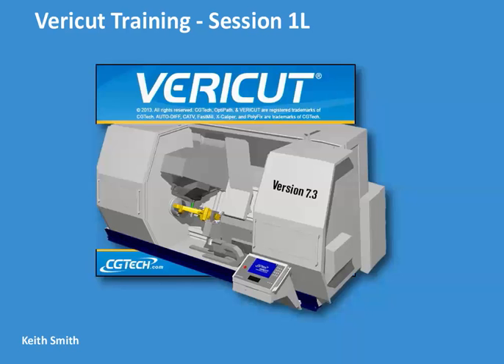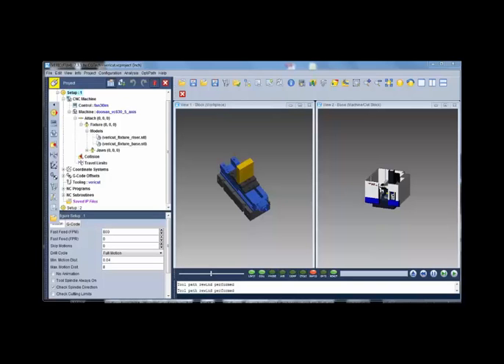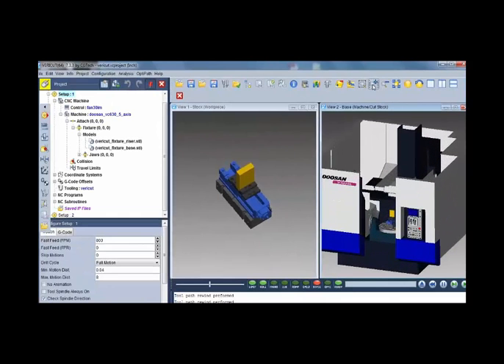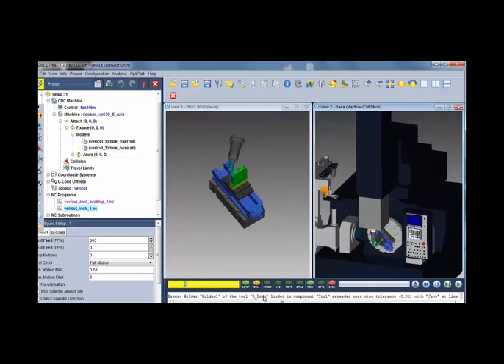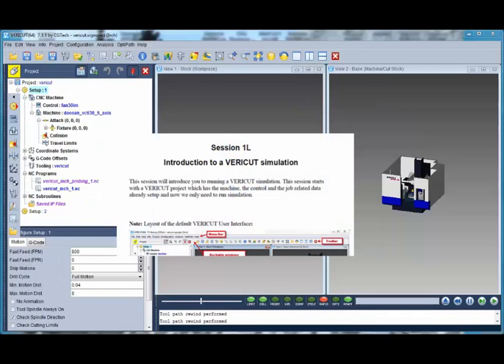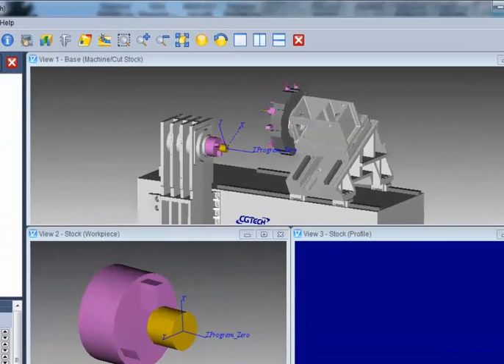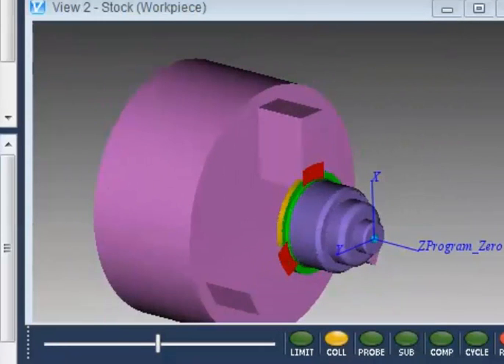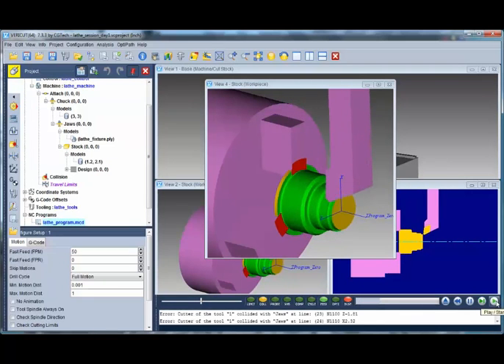VT_Session_1_revb